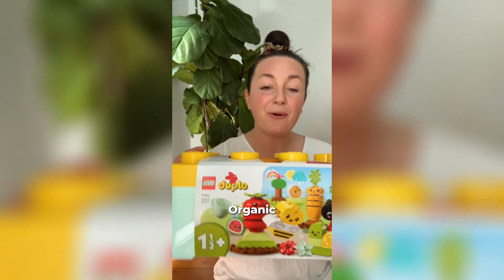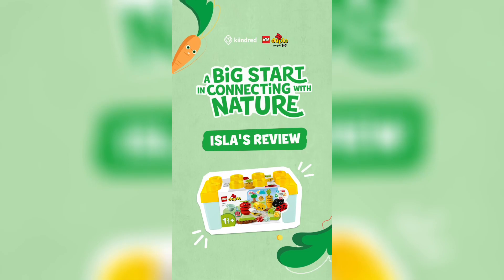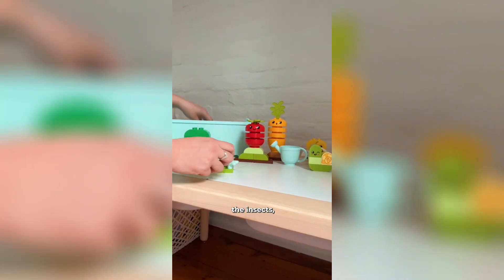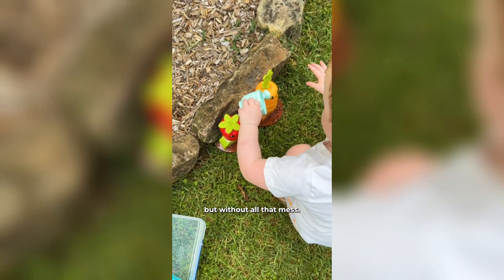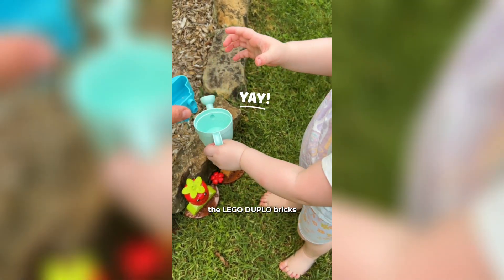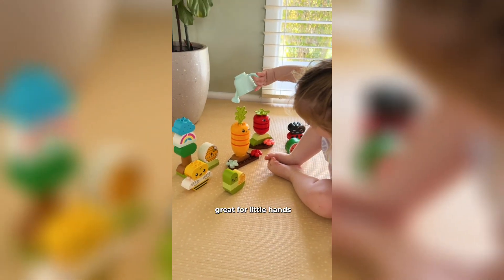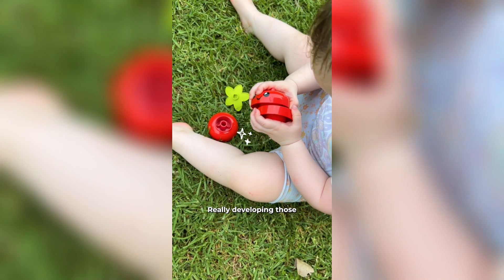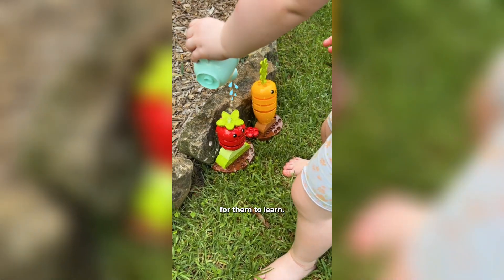LEGO DUPLO - Elyse’s Organic Garden Review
Looking for a fun and educational toy for your little one?

In this video, we take a closer look at this unique toy and show you all the cool features it has to offer. Join us as we explore the world of gardening and sustainability through play with LEGO DUPLO. With its bright colors, easy-to-use pieces, and interactive elements, LEGO DUPLO's Organic Garden is the perfect toy for introducing your child to the joys of gardening and healthy living.

So, come along for the ride and discover why this toy is a must-have for any young gardener!